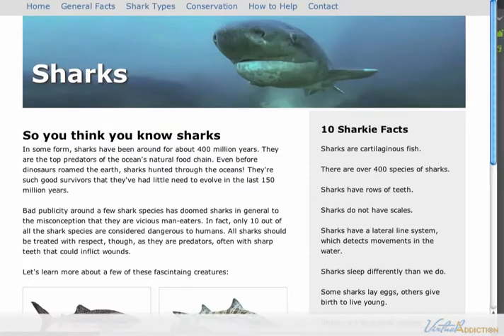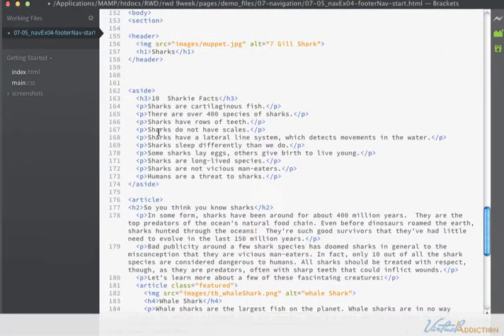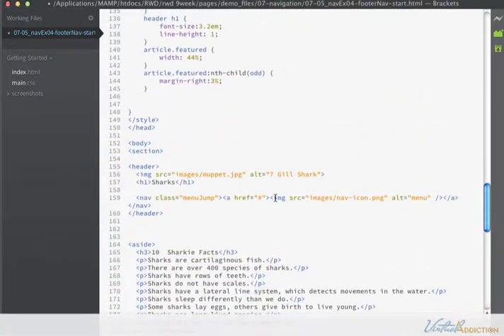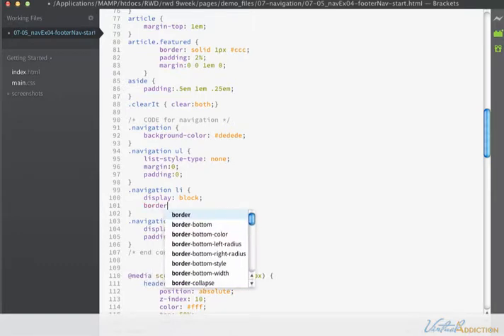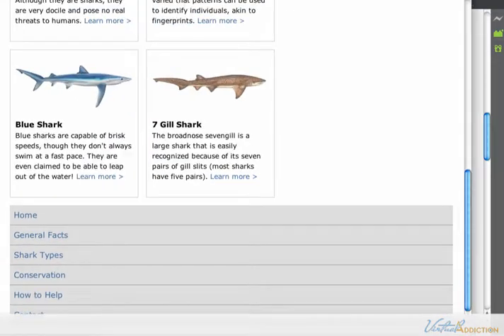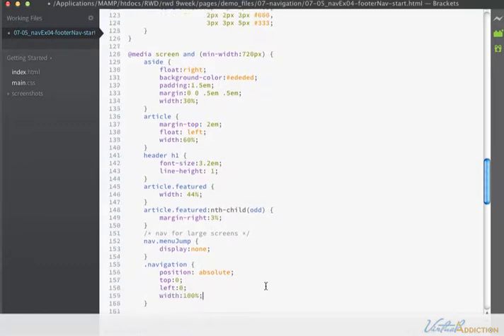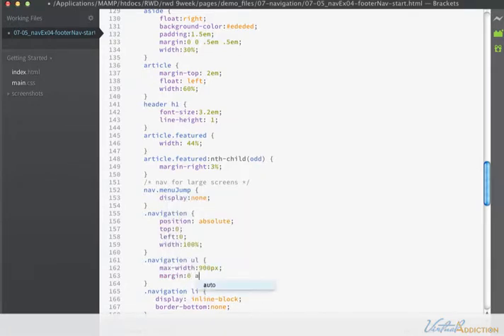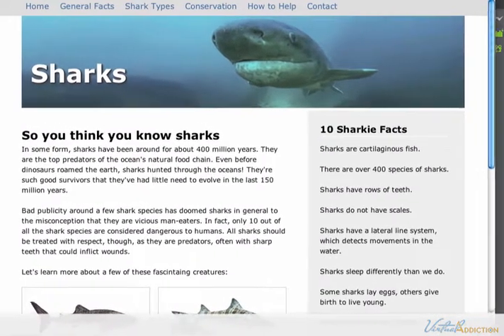{Web-D, Responsive 41} Responsive Footer Nav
How to create  Responsive footer navigation